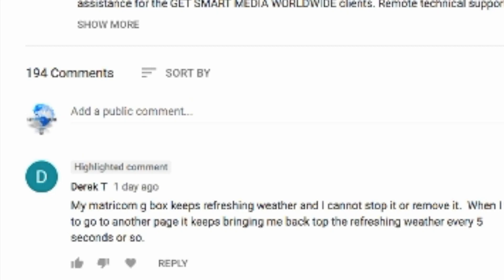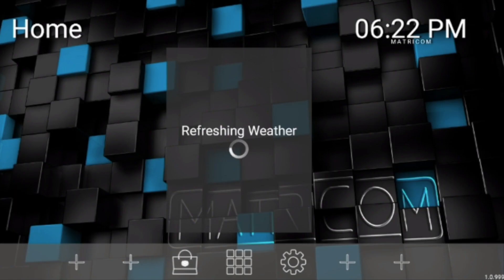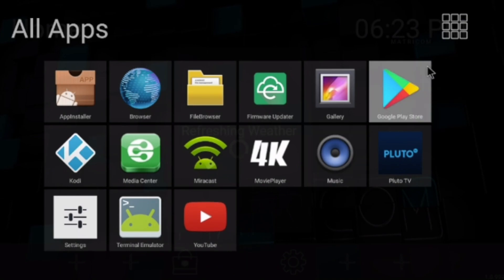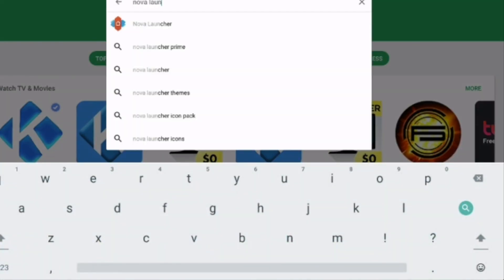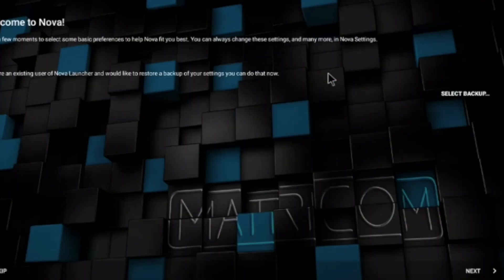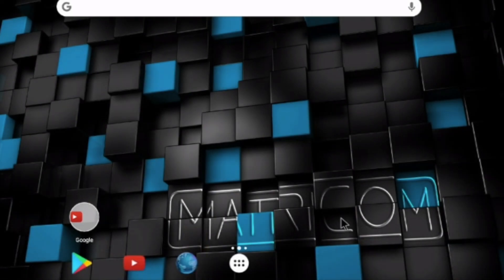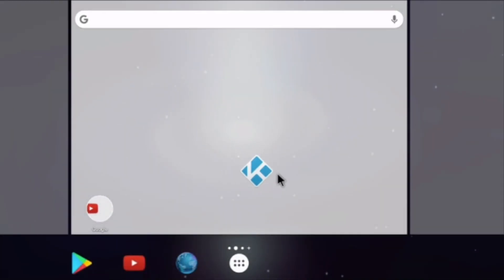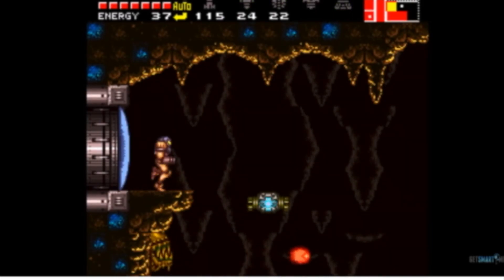Gbox Q Refreshing Weather Easy Fix No Hastle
How to install the nova launcher on your gbox q